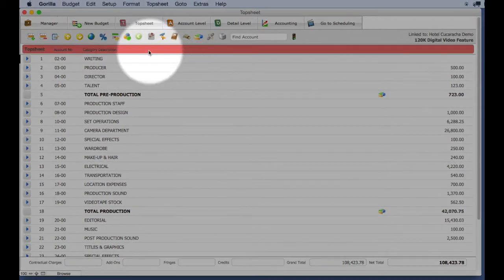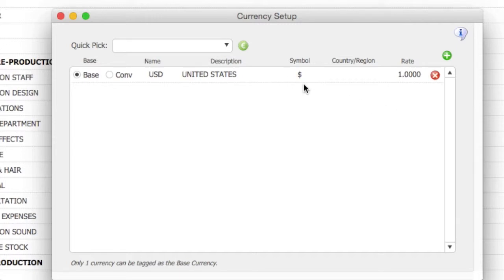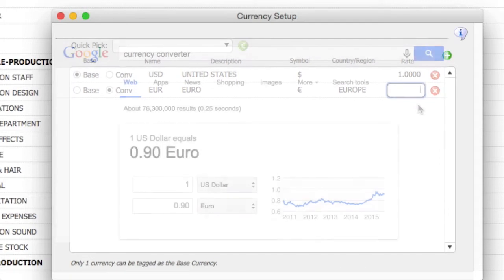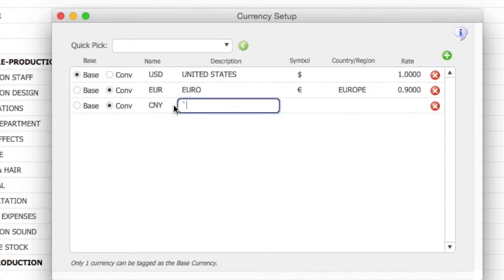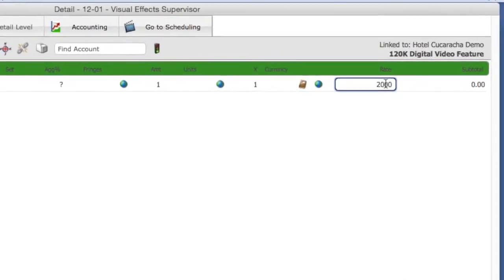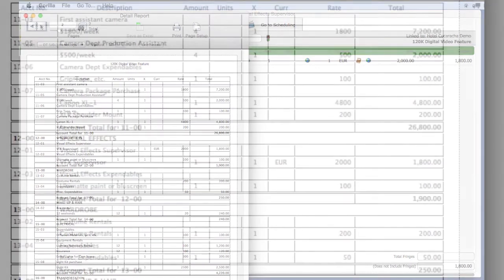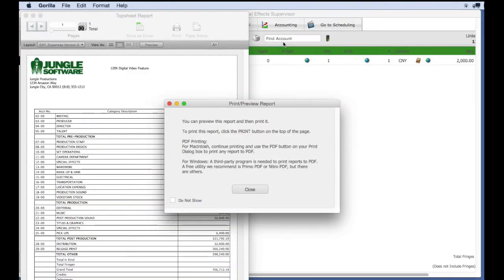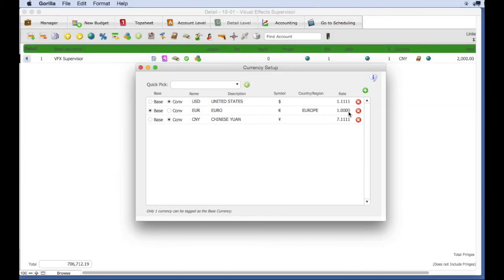Gorilla 6: Lesson 18-Multiple Currencies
This video is about Lesson 18-Multiple Currencies